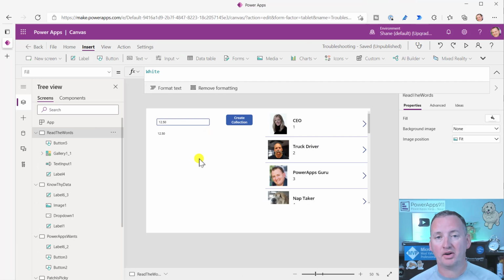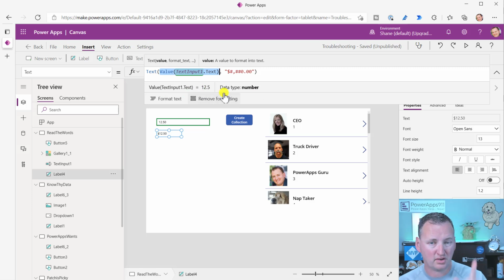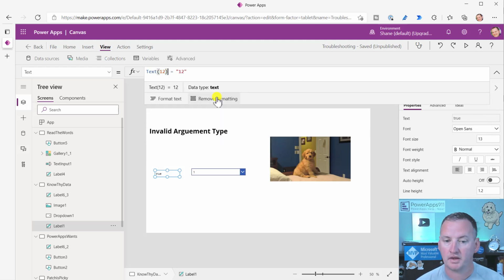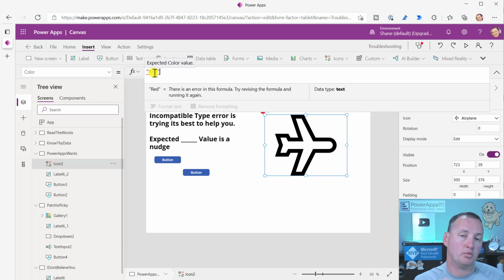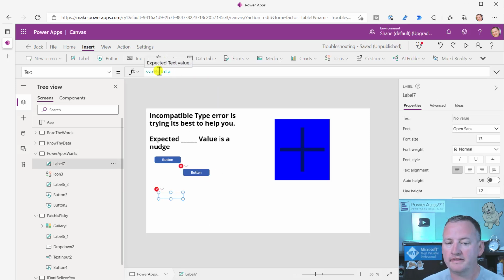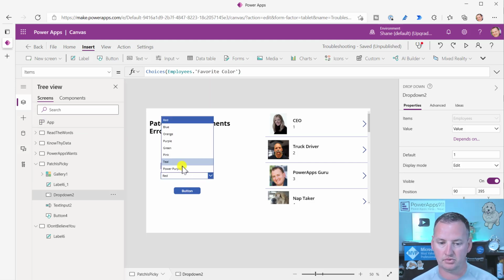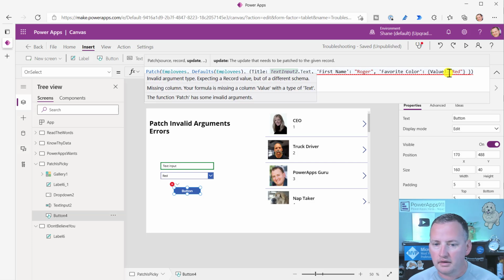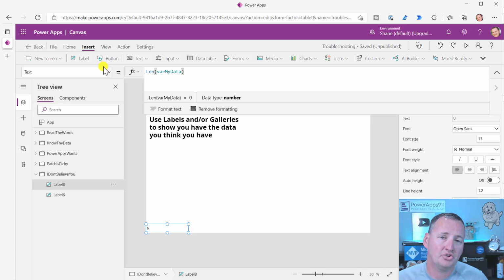Power Apps Troubleshooting Error Messages - My 5 favorite tips!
Do you want to get better at Troubleshooting in Power Apps? Then this is your video. We explore a whole bunch of common errors and then what they mean. Common Errors like:
*Invalid Argument Type
*Incompatible Type
*Incompatible types for comparison
*Expected ____ Value
*Can't compare Number to Text
*Expected a Record, got Text
*Common Patch Errors

00:00 Intro

1:24 Read the words on the screen - Power Apps is trying to tell you the answer

4:49 Preview your table and collection data

7:08 Know thy data!- Invalid Arguement Type and Incompatible types for comparison

11:17 Power Apps wants what Power Apps wants - Expected ___ Value.

13:03 Incompatible Type

15:54 PatchIsPicky - The function Patch has some invalid arguments

22:28 IDon'tBelieveYou - Don't try so hard or guess at what your data is. Prove it by displaying it on the screen.